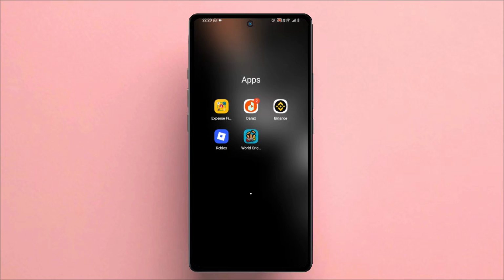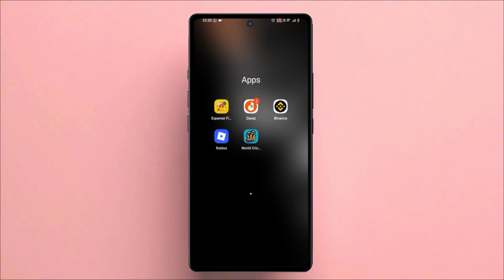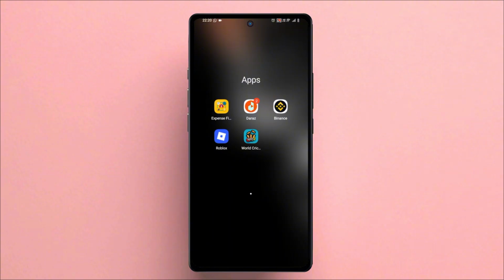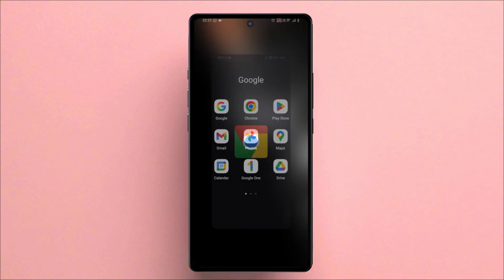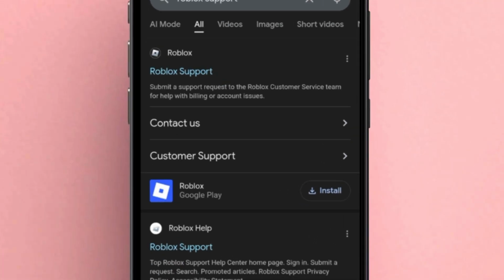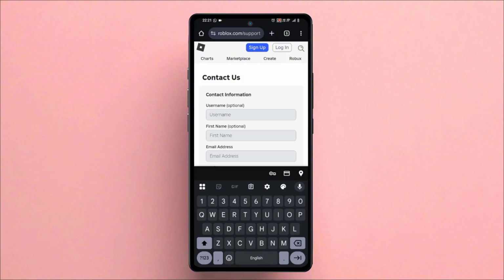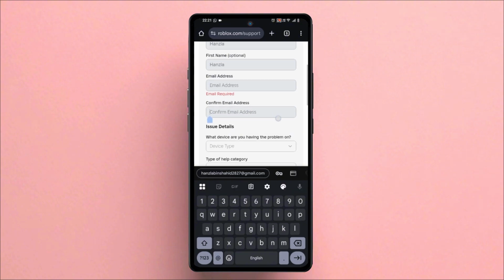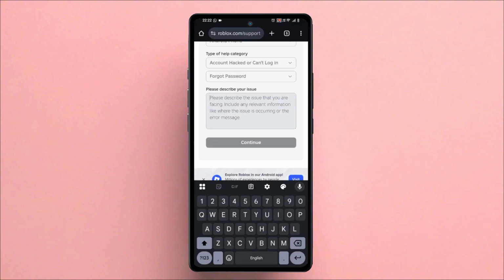How to Recover Roblox Account Without Password or Email (2025 Working Method)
Lost access to your Roblox account and don’t have the password or the email anymore? In this 2025 step-by-step guide I’ll show the working, official methods to recover your Roblox account safely — even if you can’t access your email or remember the password.

This video covers every possible route: using linked platforms (Google/Apple/Xbox), verifying ownership with purchase receipts or transaction IDs, filling out Roblox support forms, proving identity with account details (username, date of birth, last login, device info), and filing an appeal. I also explain how parental/under-13 accounts can be recovered, what to do if your account was hacked, and tips to avoid scams during recovery.

✅ What you’ll learn:

How to recover Roblox account without email or password (2025)

Use linked logins (Google, Apple, Xbox) to regain access

How to contact Roblox Support & fill out the account recovery form

What proofs help: order IDs, gift card codes, payment receipts, device & IP details

Steps if your account was hacked or suspended

How parents can recover under-13 accounts and reset credentials

Security tips: enable 2FA, change linked emails, check authorized devices

⚠️ Important: Always use official Roblox support channels. Avoid third-party “account recovery” services — they’re often scams.